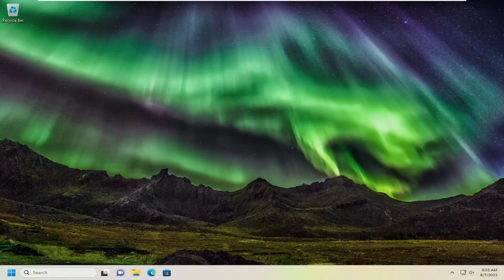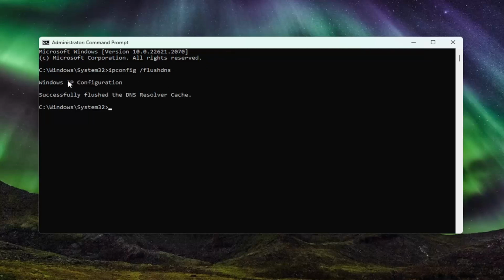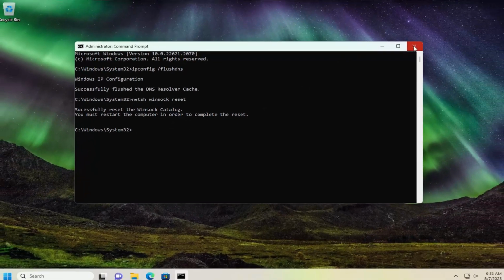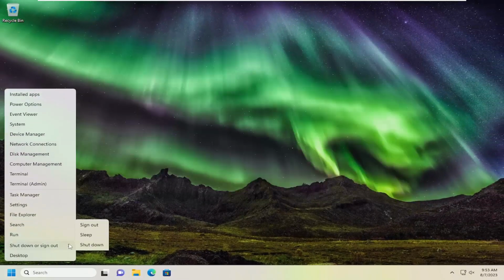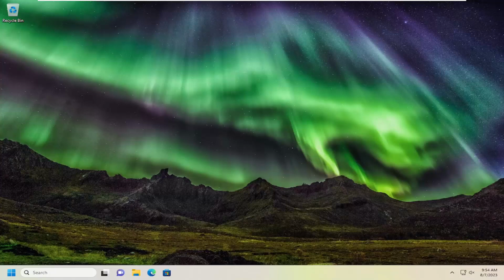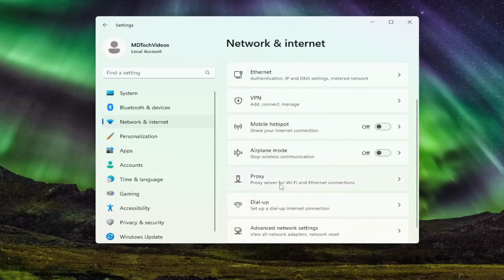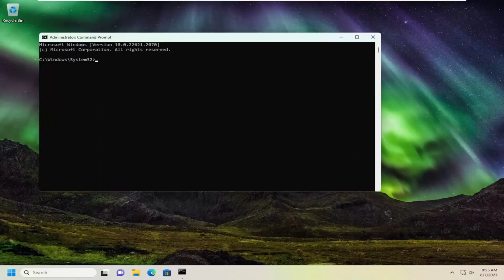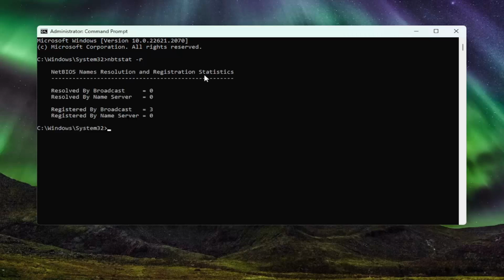Hosts File Not Working in Windows 11/10 [Solution]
A Hosts file is a file that contains specific IP addresses and domain names. It is used for testing purposes to override a DNS (Domain Name System) so that a web browser can be redirected to a specific IP address. For some users, the Hosts file is not working properly on their Windows 11/10 systems. If such a thing is happening to you, you can try the solutions explained in this tutorial to fix the problem.

In Windows 11 operating system a Hosts file is a simple text (.txt) file that maps hostnames to IP addresses. You can use a Hosts file to block access to particular websites or to redirect traffic to an IP address, which makes it a significant tool for managing network connections and improving privacy and security on the internet.

A Hosts file in Windows computers plays a crucial role in establishing an internet connection with any website. Sometimes, the Hosts file on your may stop working, making it difficult to access certain websites or internet-related services. In this guide, let us look at how you can fix Hosts file not working on Windows 11 computers.